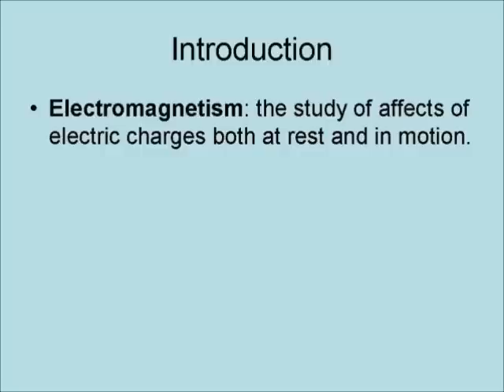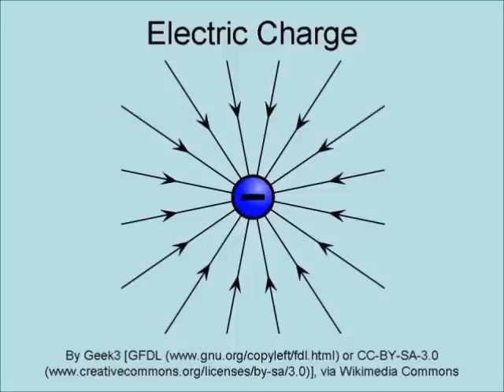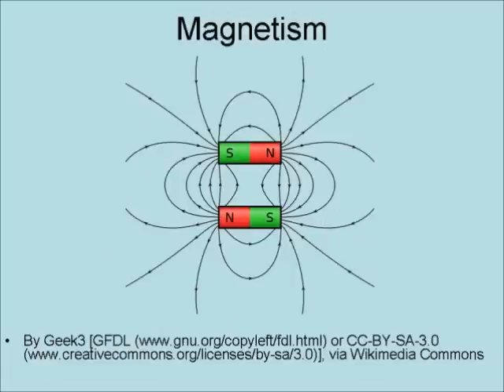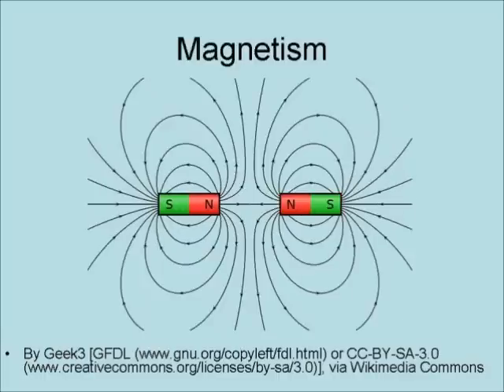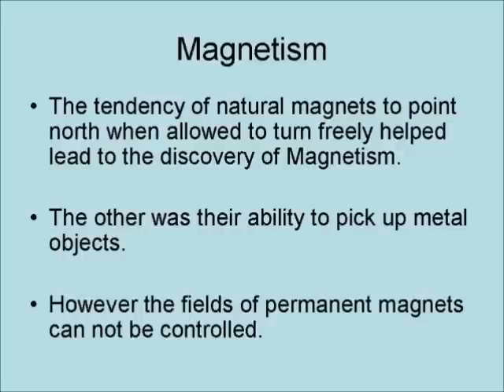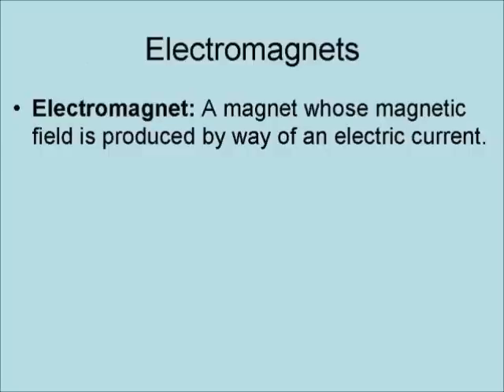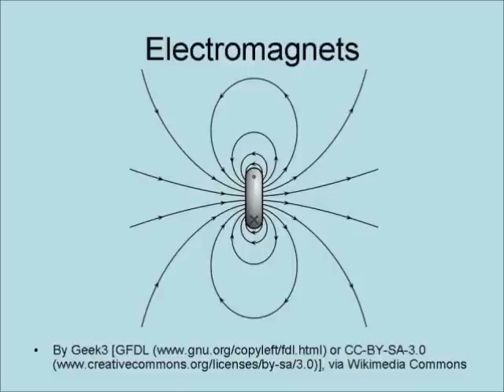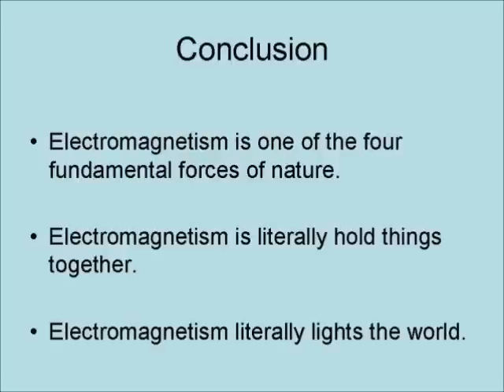Lighting Up Electromagnetism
This video is an introductory discussion of the Electromagnetism a field of Physics. Electromagnetism includes radio waves, visible light and some higher frequencies that are actually dangerous.